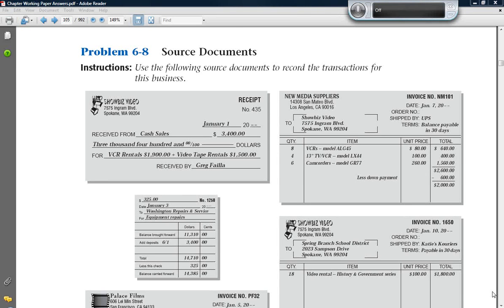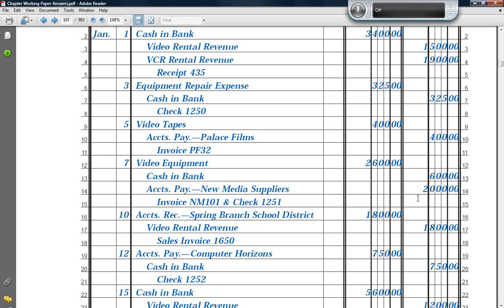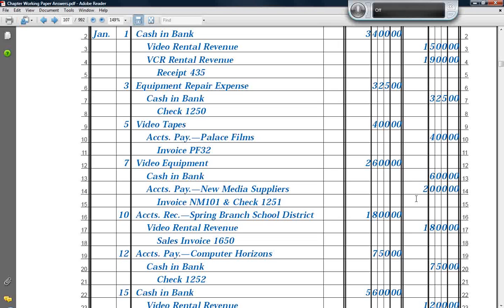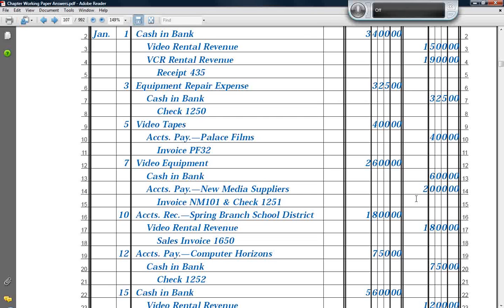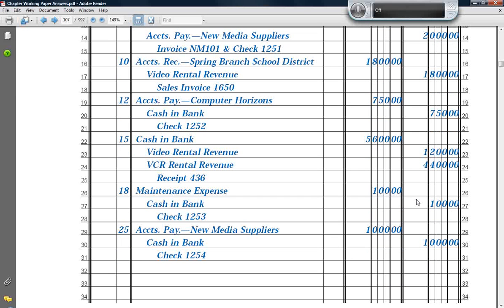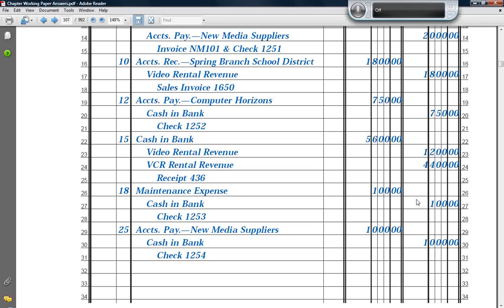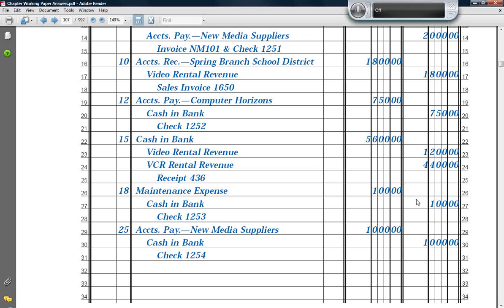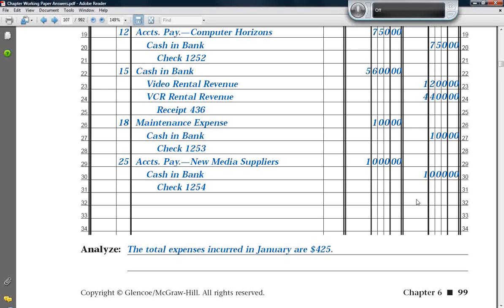Accounting Problem 6-8